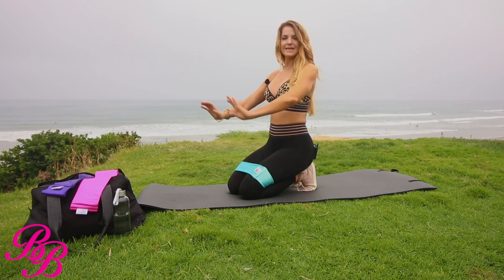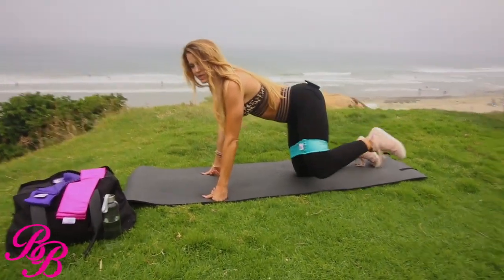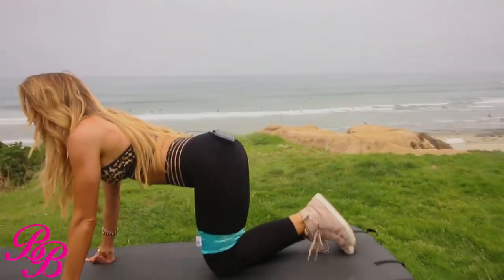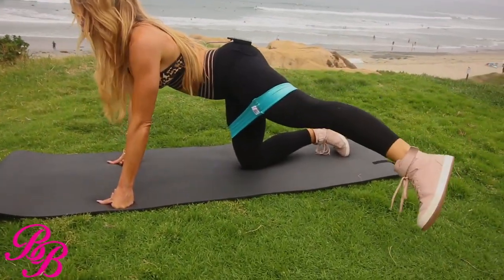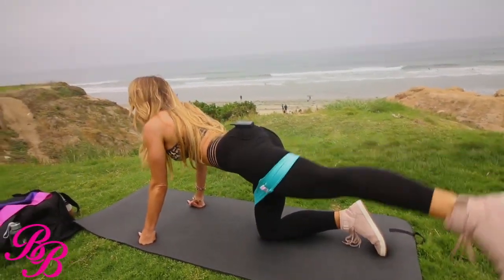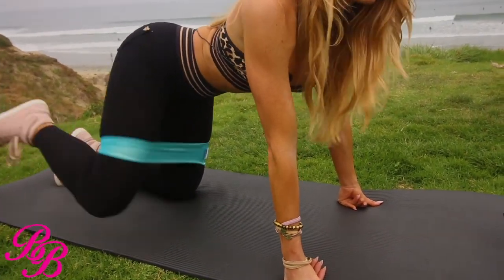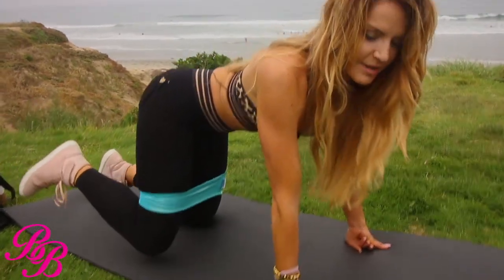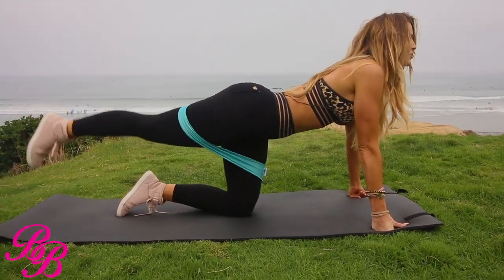3 Min - Hot Dog Booty Exercises | Mini Mermaid Series